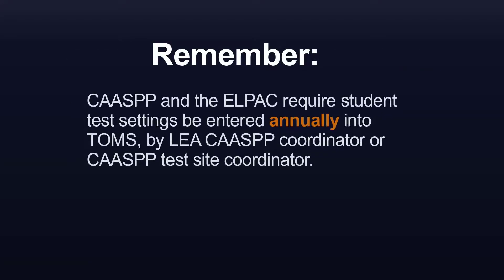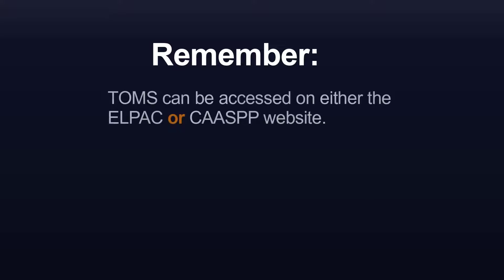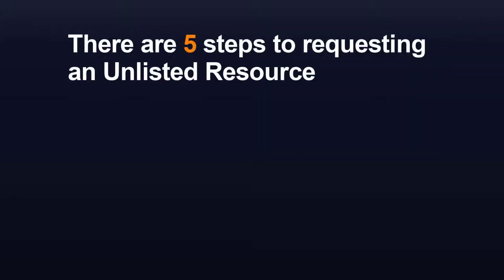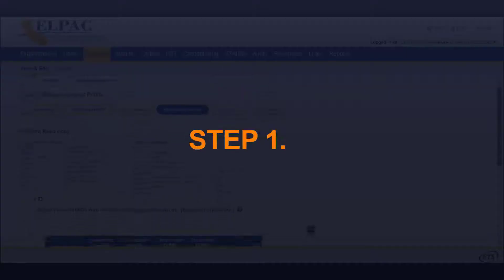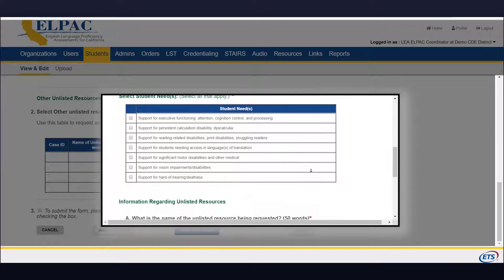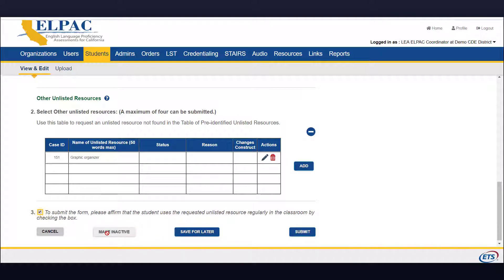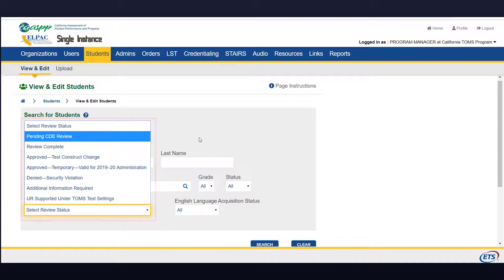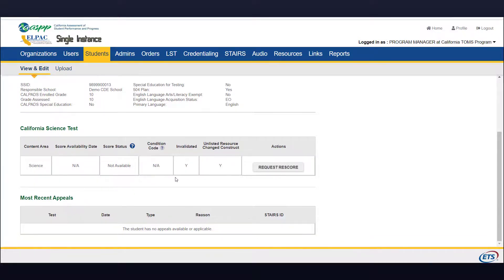How to Request Unlisted Resources in TOMS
After watching this video tutorial, you'll understand Unlisted Resource policies and how to request Unlisted Resources in the Test Operations Management System (TOMS).